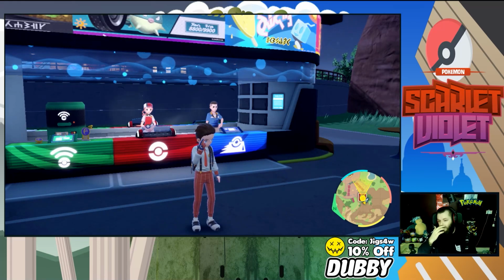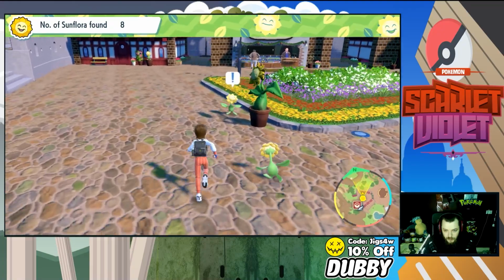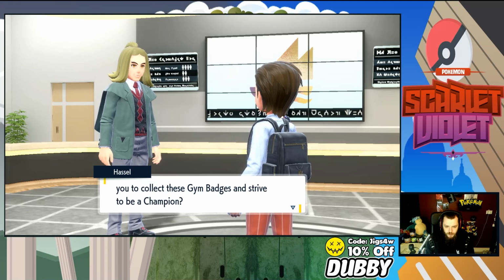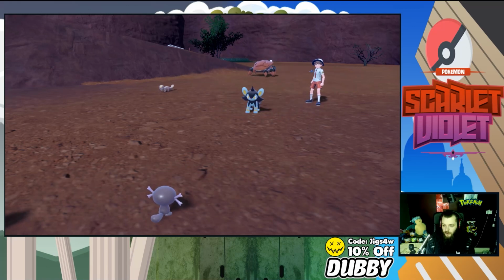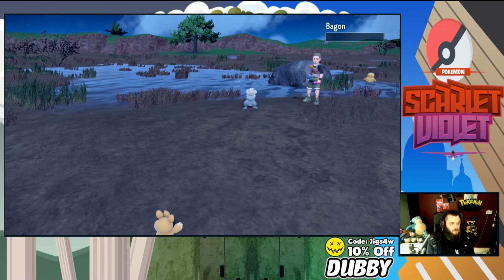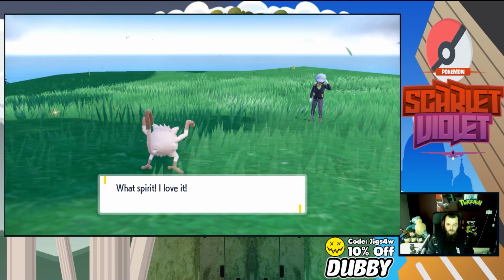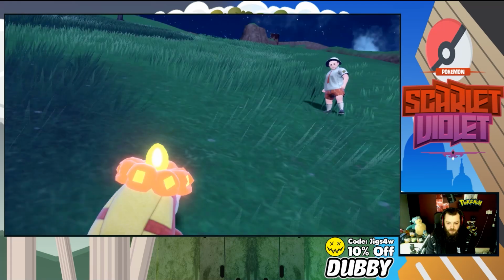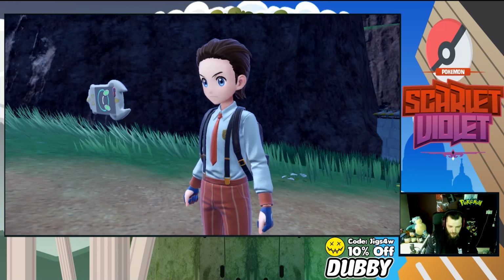Pokemon Scarlet Verdant Virtusoso Gym .05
Pokémon Scarlet and Pokémon Violet are the first open-world RPGs in the Pokémon series. As we enjoy the hallmarks of the series—meeting, teaming up with, battling, training, and trading Pokémon. We are going to immerse ourselves in a newly evolved adventure.